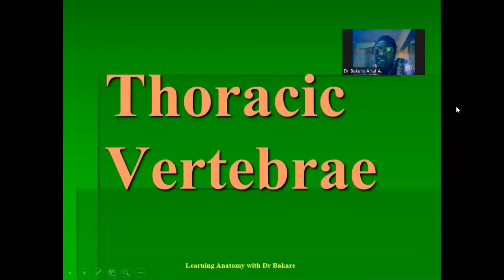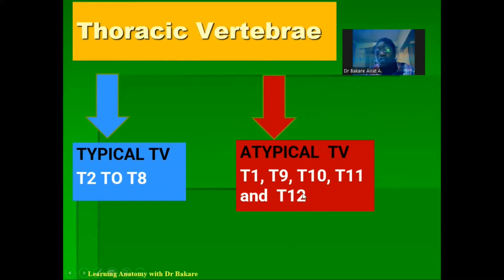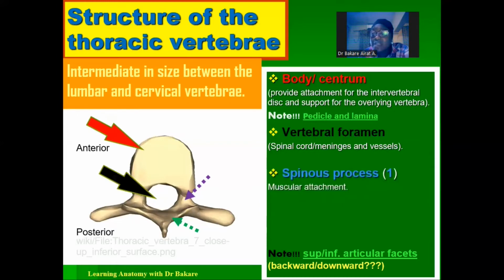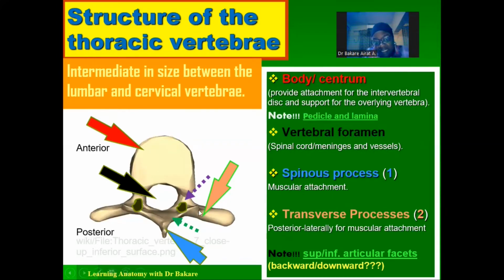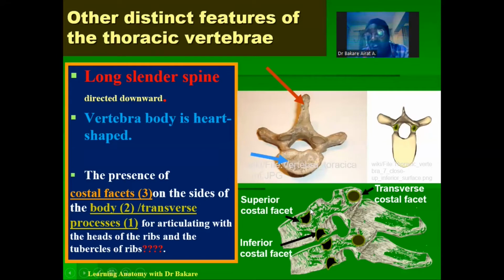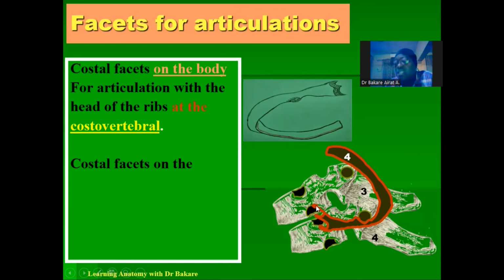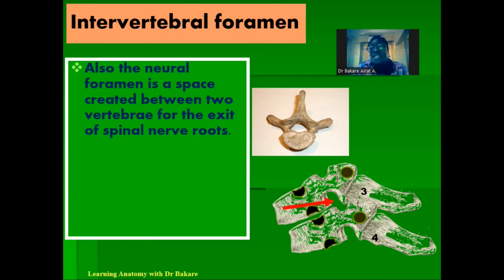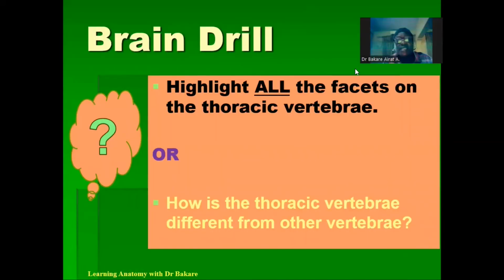Thoracic Vertebrae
These form the posterior midline of the thoracic cage. The second segment of the vertebral column between the cervical and lumbar vertebrae. T1 – T12                              (pieces one on-top of each other). It has  a body/ centrum
which provides attachment for the intervertebral disc and support for the overlying vertebra. It has an extension from the body called the pedicle and lamina.
It has a vertebral foramen for the passage of spinal cord/meninges and vessels.